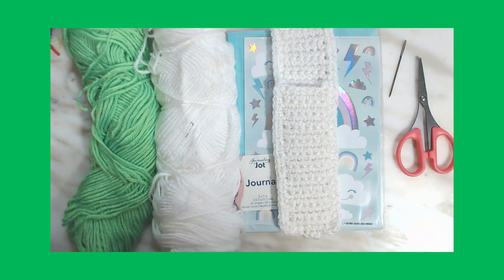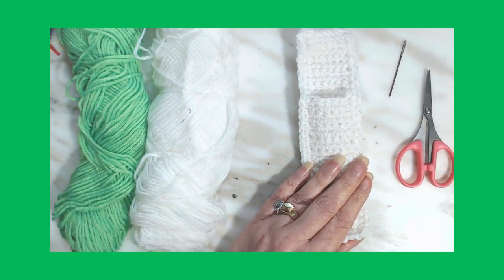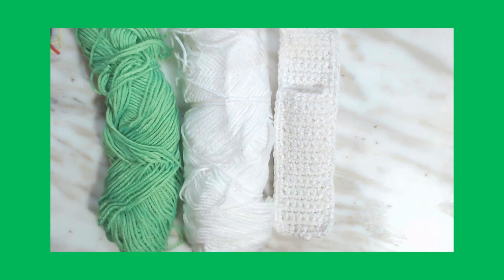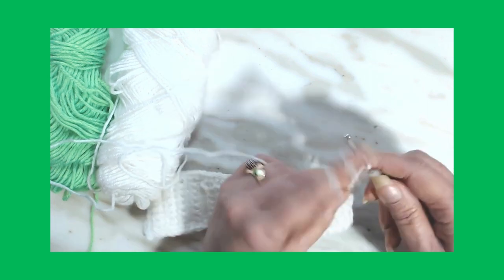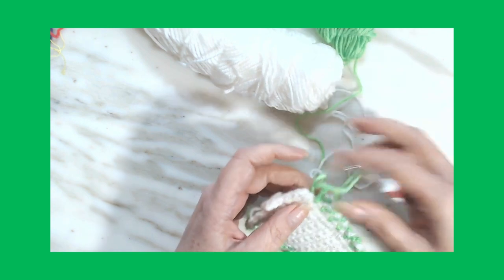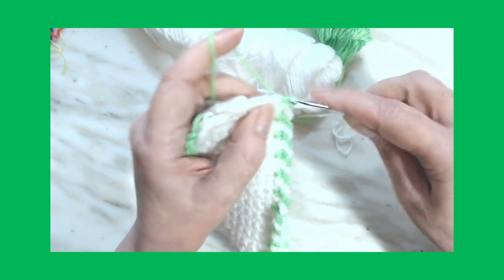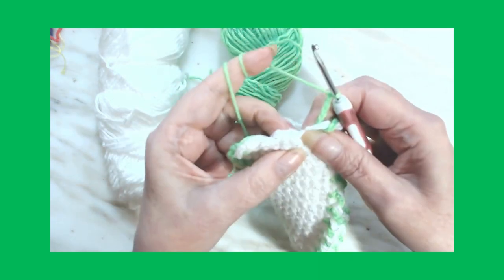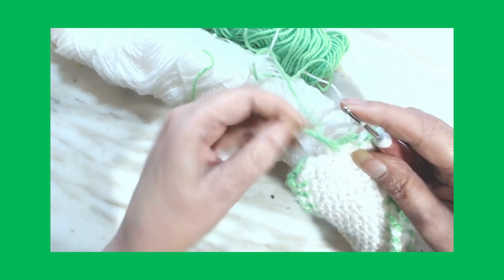No Sugar No Calories, Candy Cane Stitch